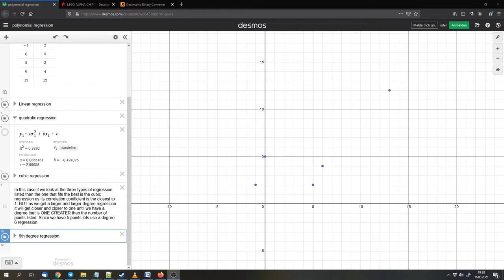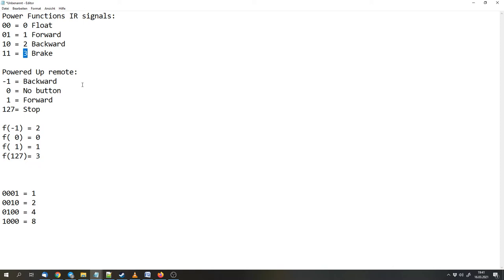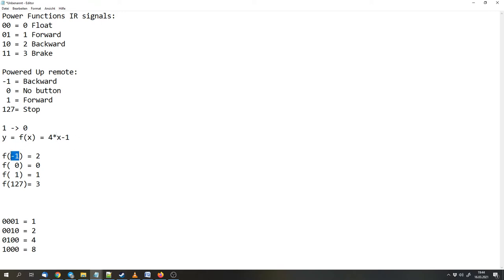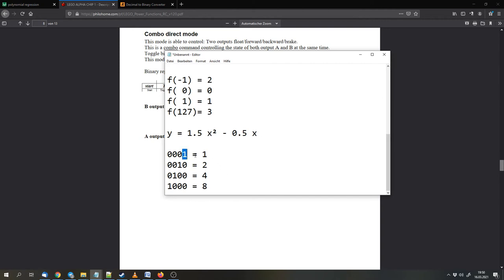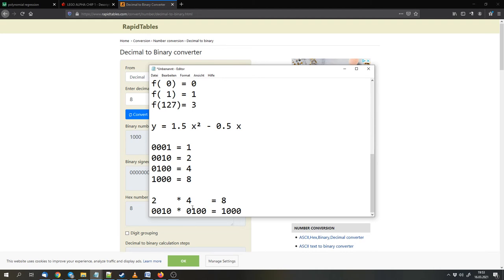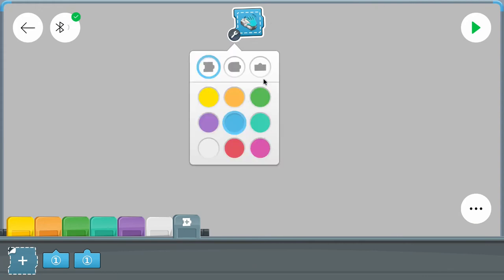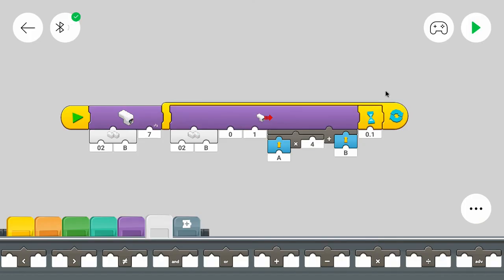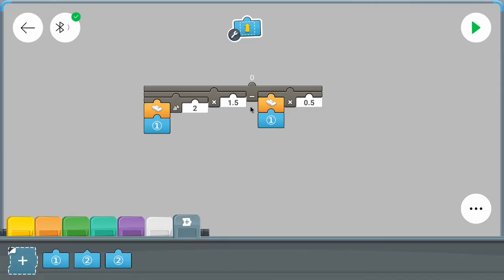Lego Powered Up Tutorial #20: controlling stunt-racer (42095) with PUP Remote (88010) [English|HD]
Today we'll use the lego boost color and distance sensor to control the lego technic stunt-racer (42095) with the powered up remote (88010). This works with every vehicle that has a similar control style.